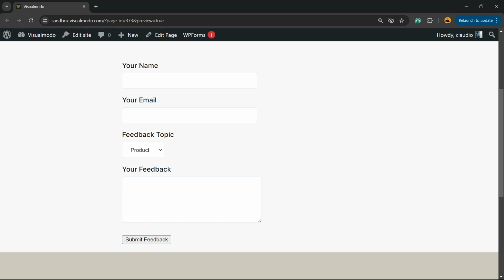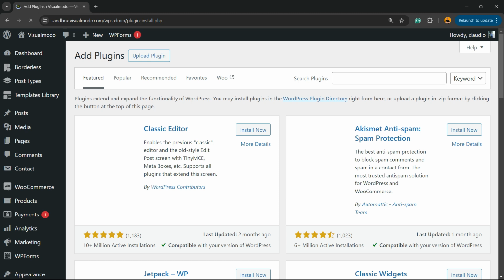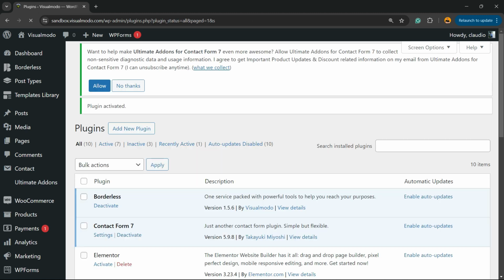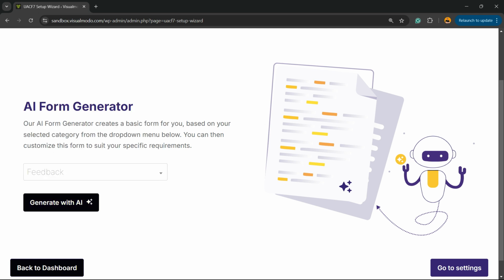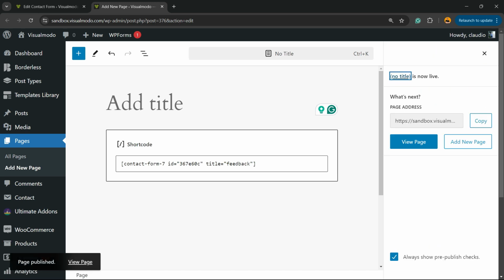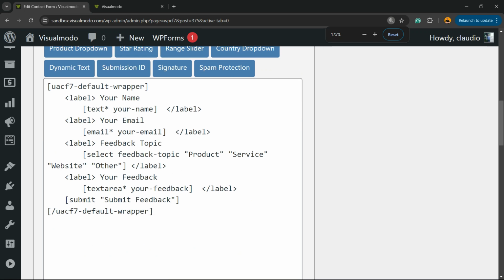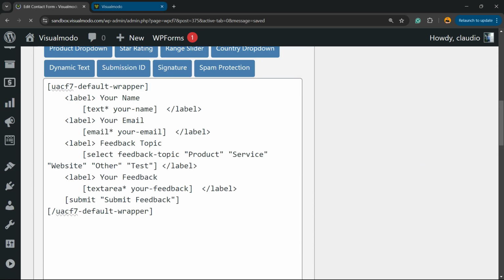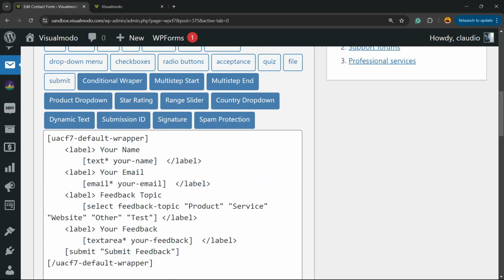How To Create a Feedback Form in Contact Form 7 WordPress Plugin? 💬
Looking to create a custom feedback form on your WordPress website? In this easy-to-follow tutorial, you'll learn how to set up a feedback form using the Contact Form 7 plugin. Whether you're gathering customer insights, user reviews, or general feedback, this form is perfect for your needs. No coding skills required!

📌 In this video, you'll discover:
How to install and activate Contact Form 7
Step-by-step guide to creating a feedback form
Tips to customize your form for better user experience
Adding the form to any page or post on your WordPress site
How to manage and receive form submissions effectively

🛠 Useful for: Website owners, bloggers, WordPress beginners, and anyone who wants to enhance their website's interaction with visitors.
💡 Bonus Tips: I'll also share how to improve your form’s design with CSS and boost conversions by making your feedback form more user-friendly.